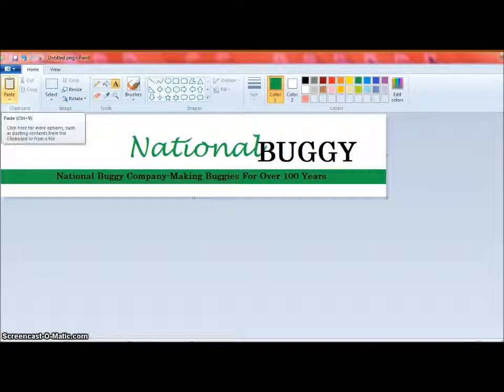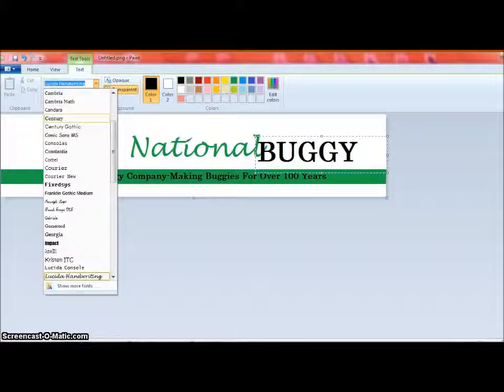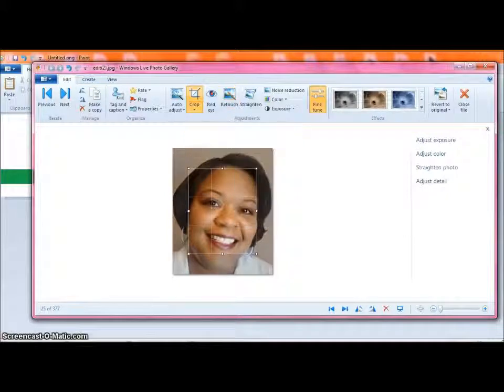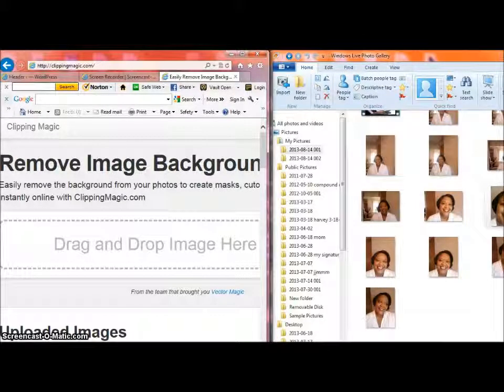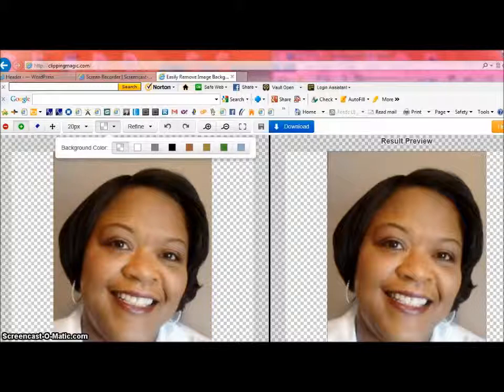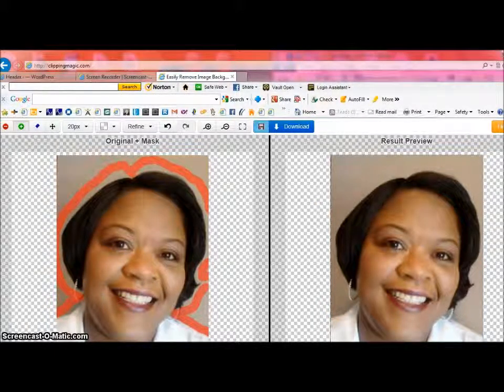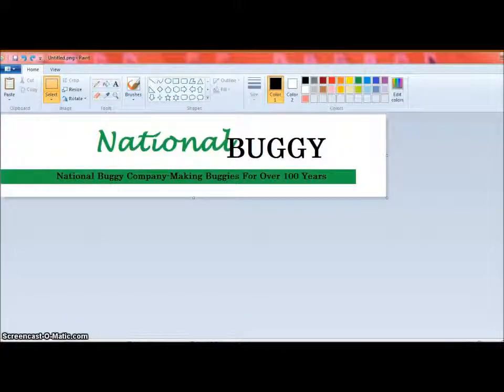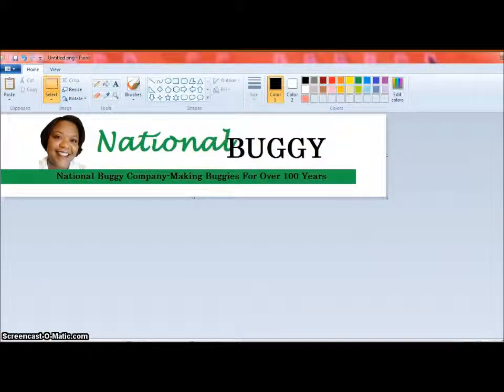Easy Website Header In 3 Simple Steps (Step #2)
Learn how to make professional looking website banners in 3 easy steps without any additional equipment or software to buy.

Starting a business can be costly in the beginning if you aren't sure how to get the most for your money. Almost always there will be times when you need to purchase software and other tools to get the job done, but what you will be learning is this tutorial requires no special skills, or additional equipment other than what is generally available on most computers.